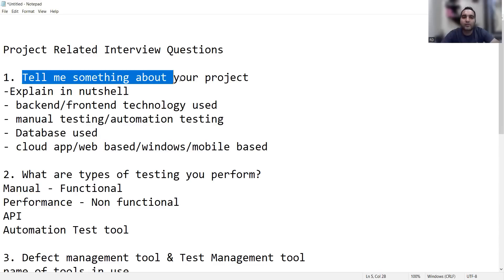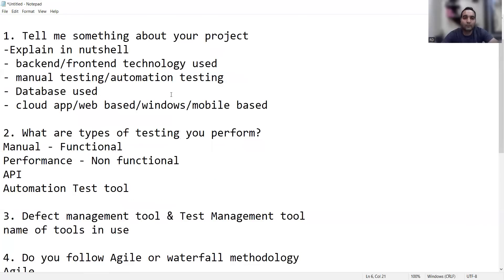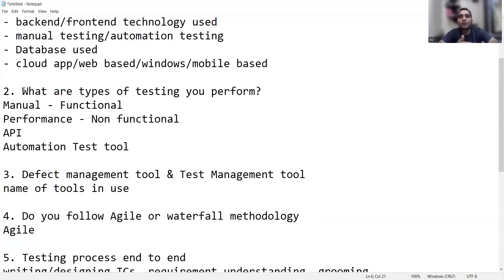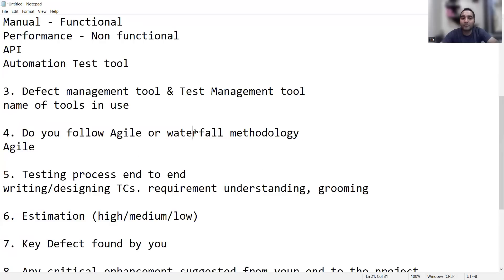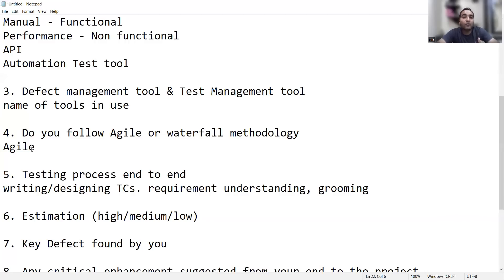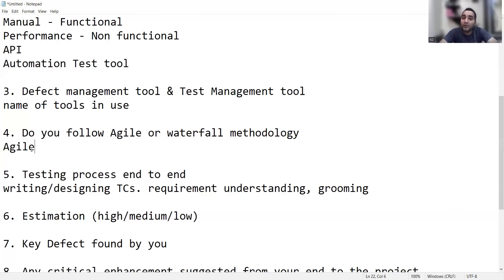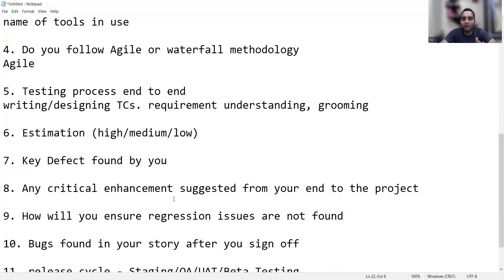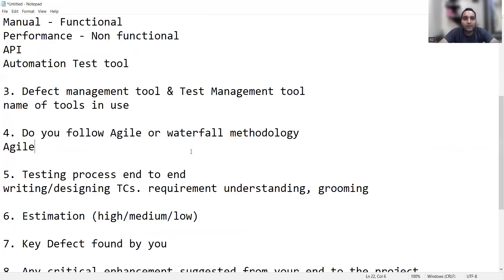Software Testing Interview Questions| Project Interview Manual Questions| Project based Q & A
Software Testing Project Interview Questions on manual Testing
How many test cases do you write in a day

In this video we have explained how to answer Project Related Interview Questions
1. Tell me something about your project
-Explain in nutshell
- backend/frontend technology used
- manual testing/automation testing
- Database used
- cloud app/web based/windows/mobile based

2. What are types of testing you perform?
Manual - Functional
Performance - Non functional
API
Automation Test tool

3. Defect management tool & Test Management tool
name of tools in use

4. Do you follow Agile or waterfall methodology
Agile

5. Testing process end to end
writing/designing TCs. requirement understanding, grooming

6. Estimation (high/medium/low)

7. Key Defect found by you

8. Any critical enhancement suggested from your end to the project

9. How will you ensure regression issues are not found

10. Bugs found in your story after you sign off

11. release cycle - Staging/QA/UAT/Beta Testing